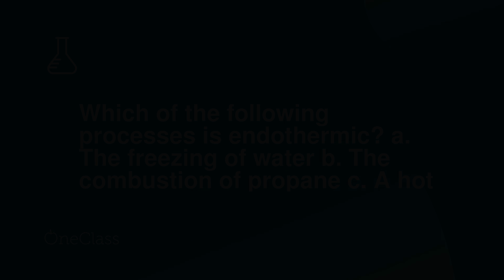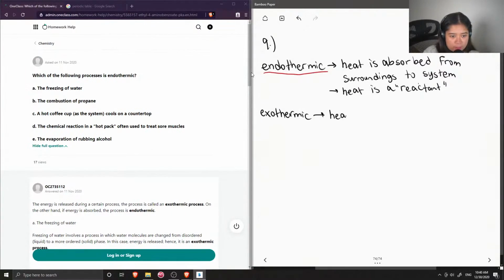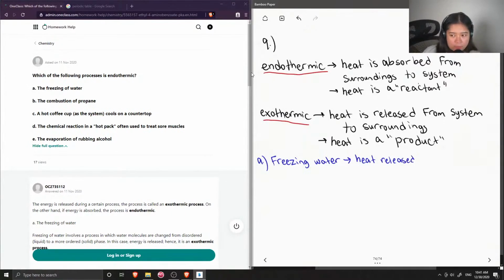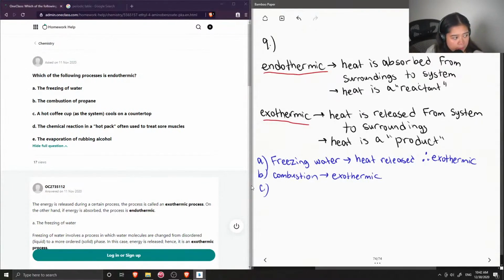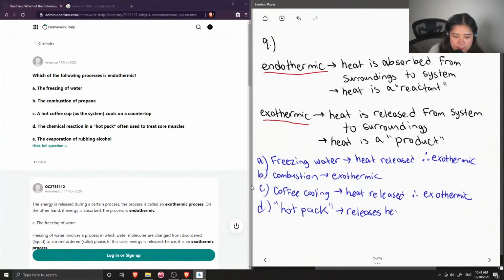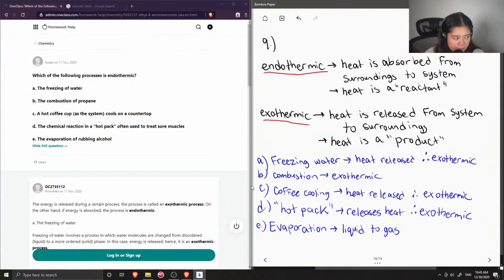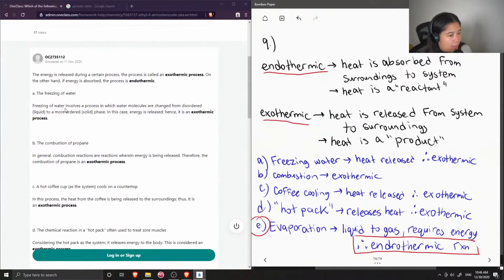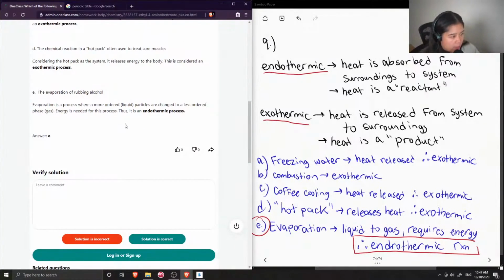Which of the following processes is endothermic? a The freezing of water b The combustion of propa